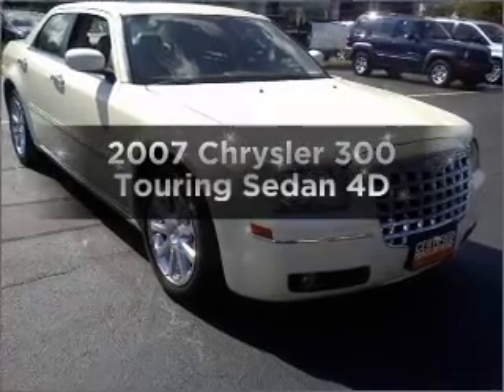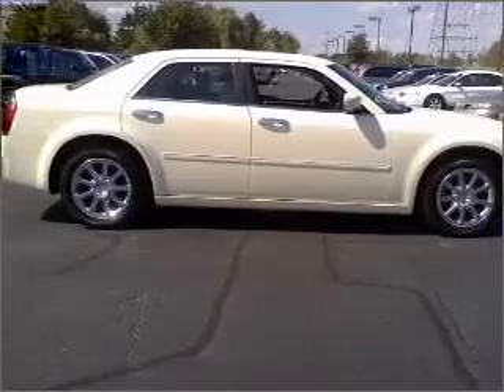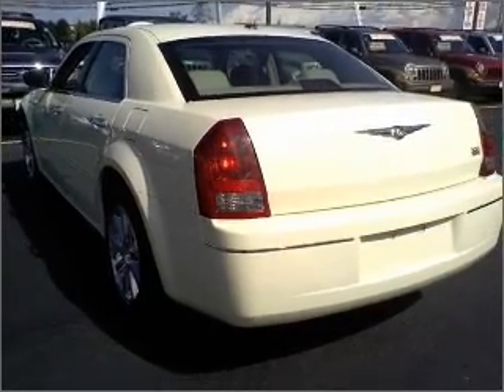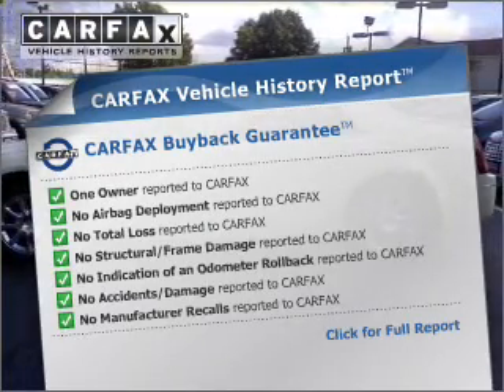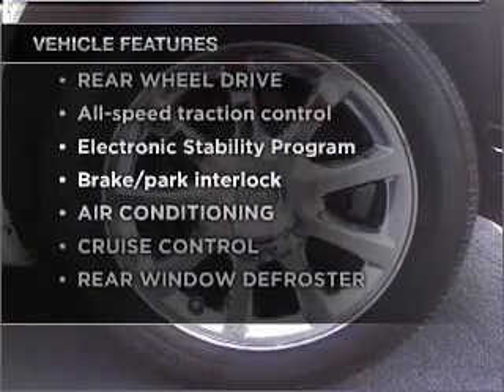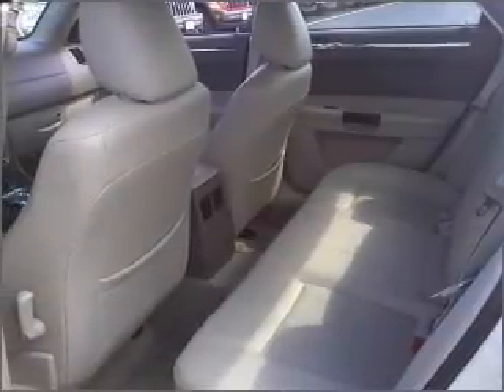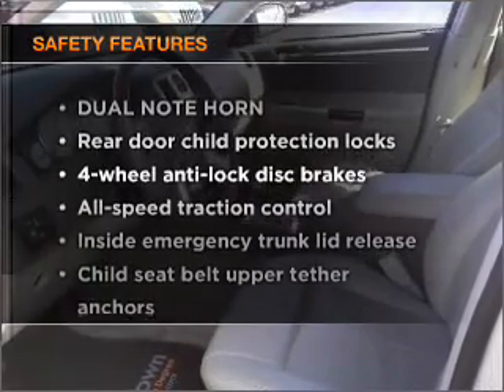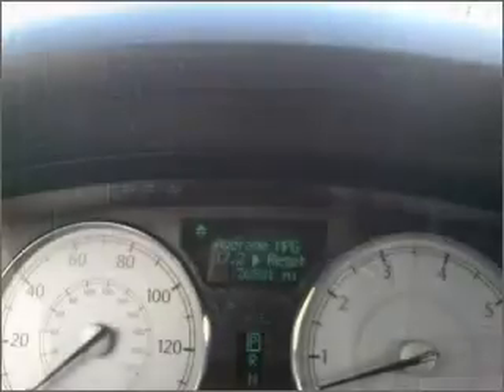2007 Chrysler 300 - Amherst NY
Year: 2007
Make: Chrysler
Model: 300
Trim: Touring Sedan 4D
Engine: 6 cylinder ho 3.5 liter
Transmission:
Color: Cool Vanilla
Mileage: 26926
Address:
1135 Millersport Hwy